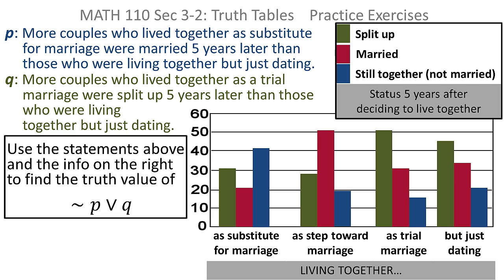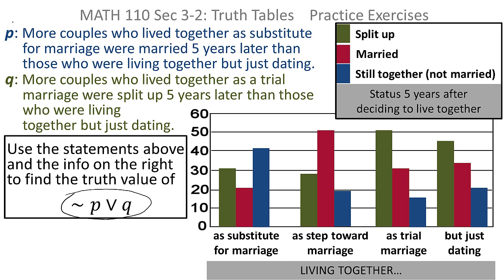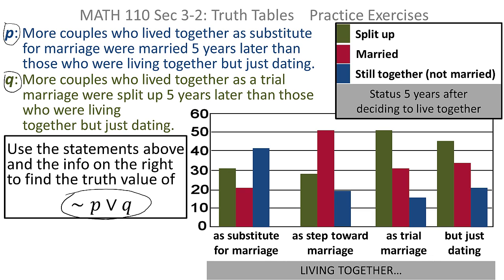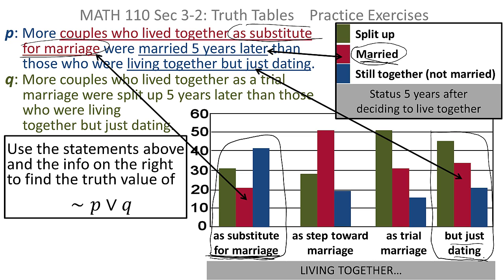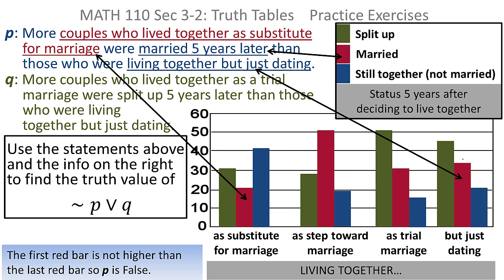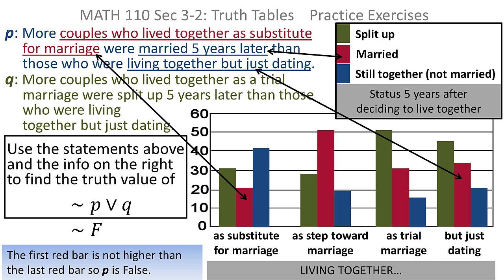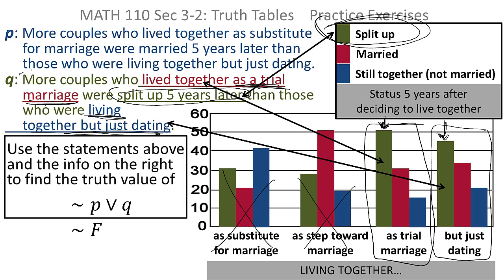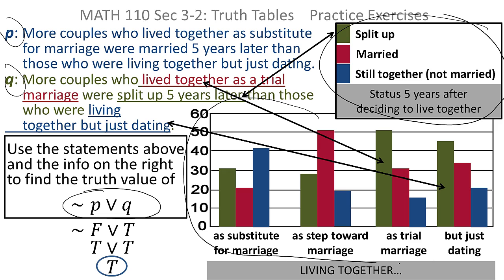Logic: Truth values determined from bar graphs